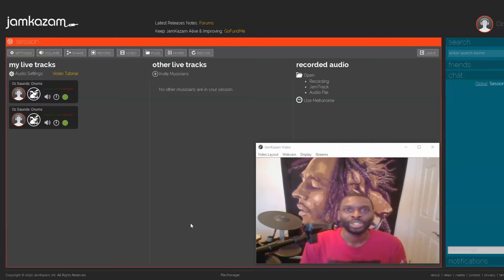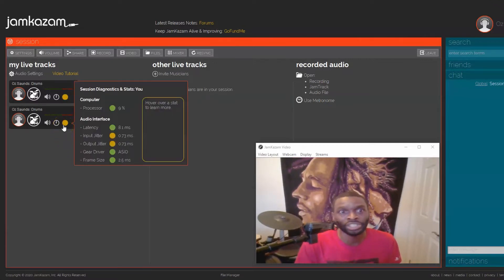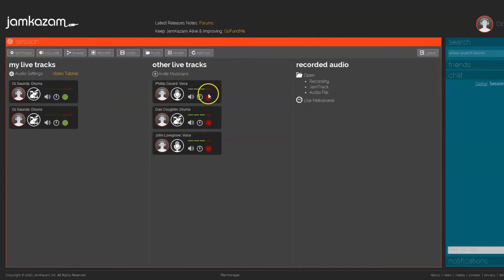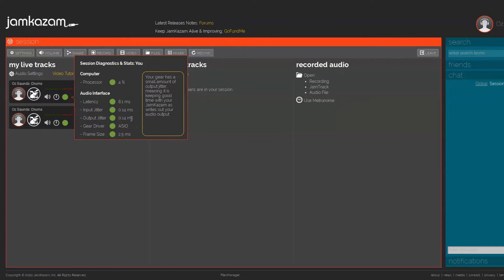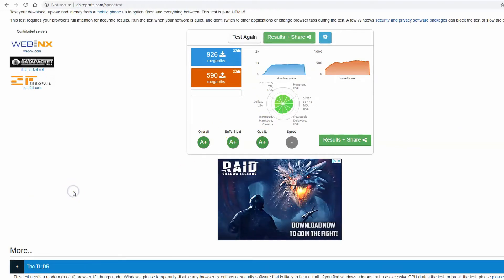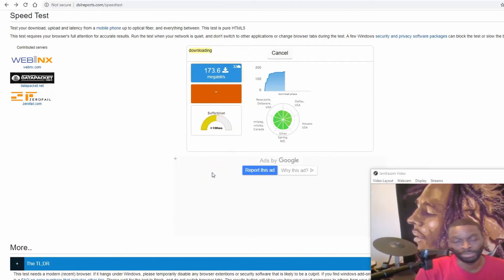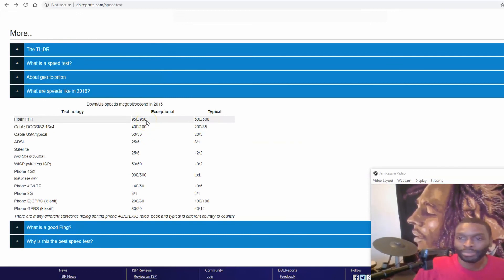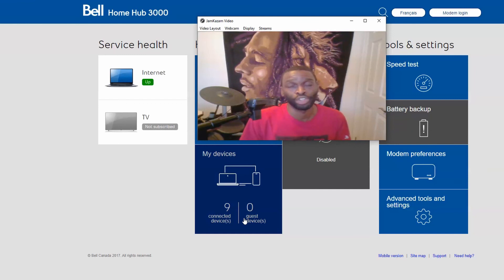How to Improve Network Jitter and Latency in Jamkazam - 2020 Tutorial Overview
This video provides advice on "How to Improve your Network Jitter and Latency on Jamkazam". It explains what network jitter is and how it affects latency. It also provide tips and advice and the video demo will teach you how to get better network jitter and latency performance from Jamkazam. The Jamkazam tutorial video, for the 2020 online software version, will walk you through the process of how to test your network jitter, step-by-step.

If you're interested in watching more Jamkazam Tutorials to help solve latency issues and improve your experience. Watch these videos on Jamkazam that I created